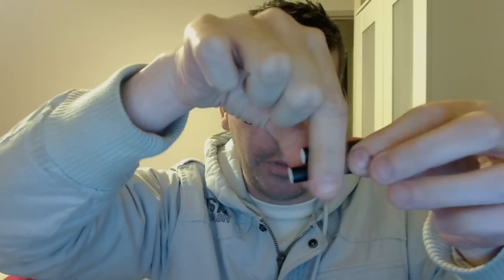Vapebar XL Dual Coil Cartomiser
Smoktech XL Dual Coil Cartomiser from Vapebar.com.au

Currently selling for $1.99 each